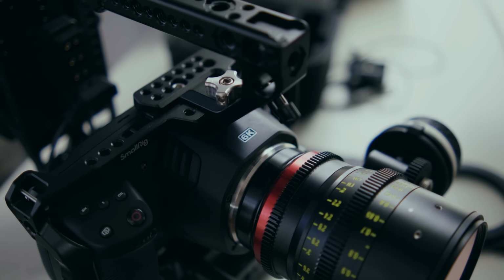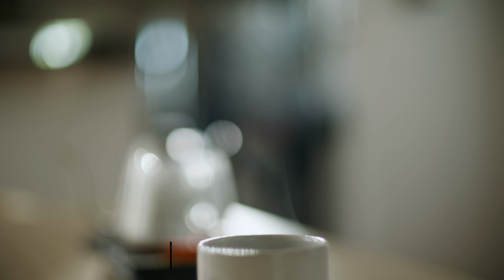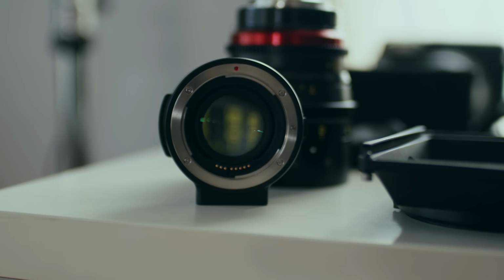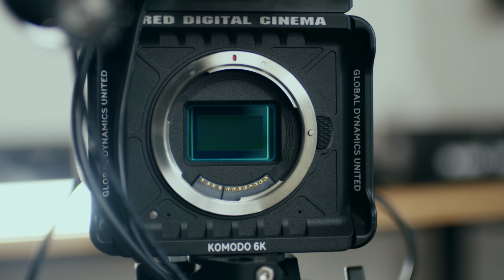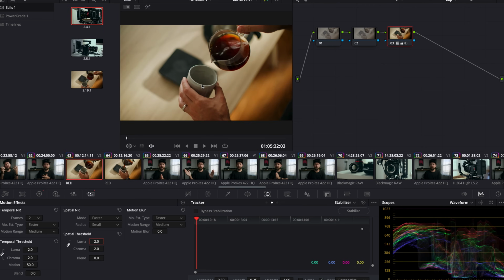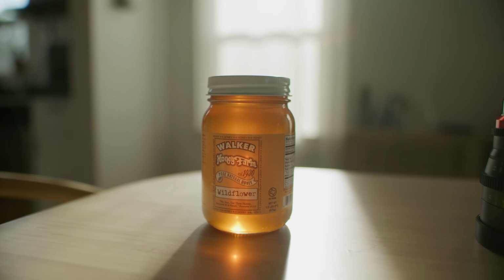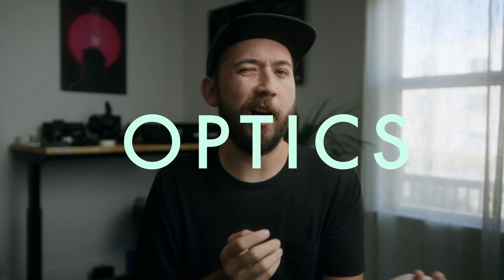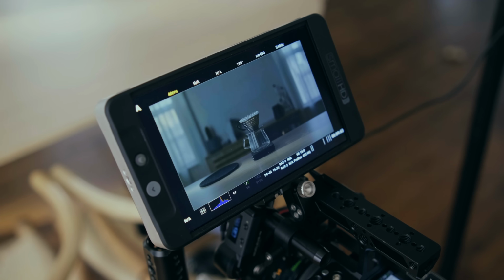WHY I SWITCHED - Blackmagic Pocket 6k to RED Komodo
Learn the DP Mindset I switched from the Blackmagic Design Pocket Cinema Camera 6k to the Red Komodo.

My Gear:
The camera I recommend to everyone!
My favorite lenses
My favorite light
Vlog camera (youtube camera)
Portrait lens
Vlog lens
Tube lights
Camera Monitor
My favorite cinematic lens filter
Rode Video mic
Rode Go Wireless Mic
Moment ND Filter

Chapters
00:00 - Intro
01:35 - Price to Quality
03:00 - Image Quality + Footage
04:10 - Color Science
04:41 - Red Raw workflow
06:46 - I don't need an Arri camera
07:25 - Crop and speedbooster
08:12 - No noise reduction & Exposure
11:10 - Prores 422 HQ 4K
12:33 - Dynamic Range
14:20 - Sponsor
15:00 - OPTICS
17:45 - 2nd rig video coming